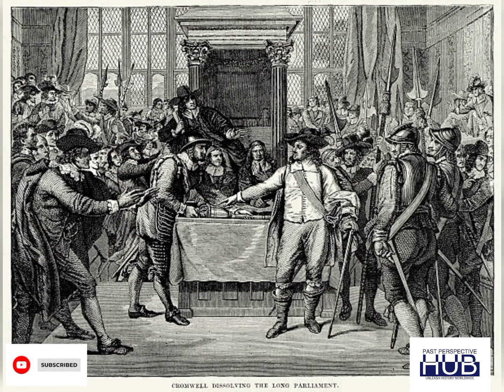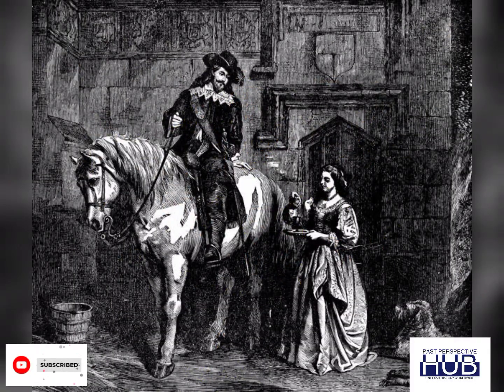English civil war 1642-1651 Cruel Aspects | Bad taste Events during English civil war documentry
The English Civil War during 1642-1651 has some very unfortunate and unforgettable events which gave a bad taste to English nation are explained in this video